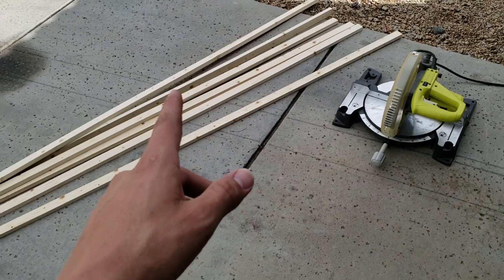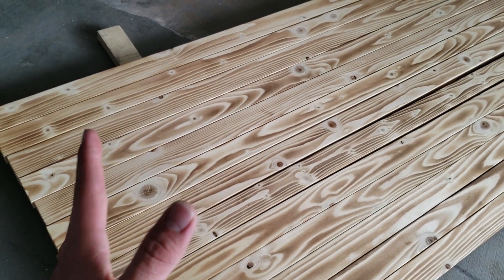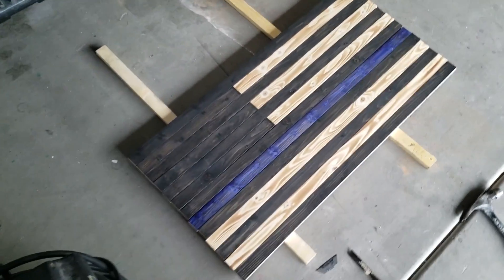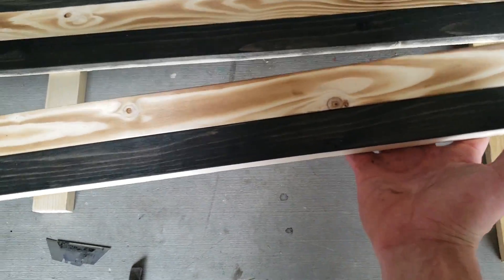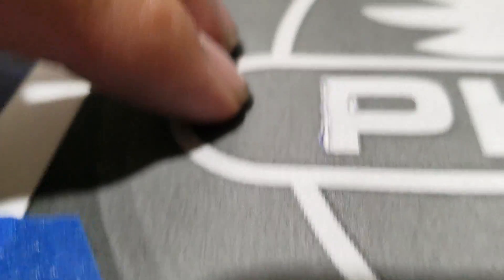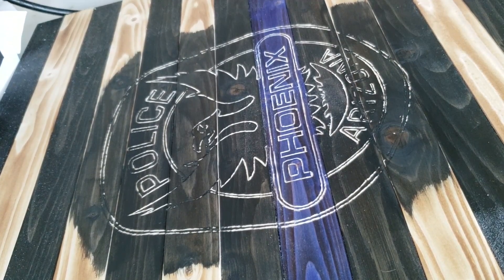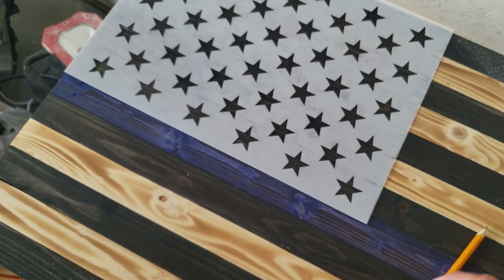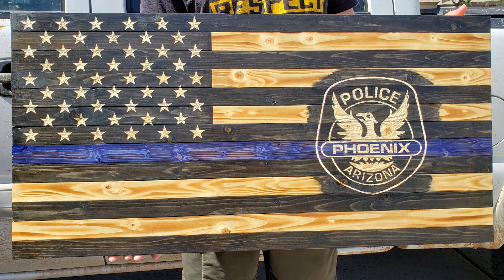HOW TO MAKE A CUSTOM WOODEN THIN BLUE LINE FLAG! STEP BY STEP! HANDMADE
In this video I will show you the full process to make a custom wooden Thin Blue Line flag!  Please let me know if you have any questions and i would be happy to answer them!

If you would like to order any of the tools i used you can find them here:
Dremel 3000
Dremel Wood Carving Kit
Dremel flex shaft
Union Stencil multi pack
Torch kit